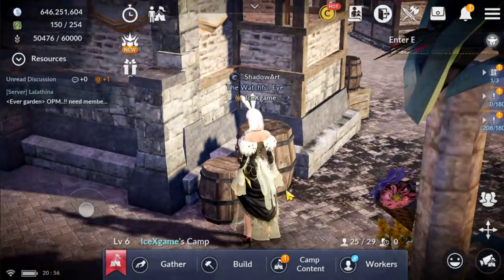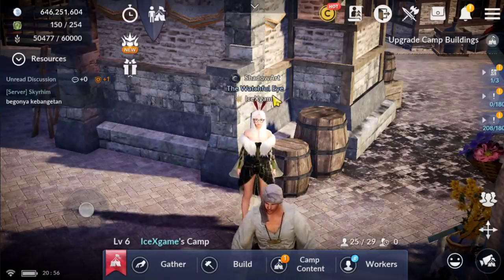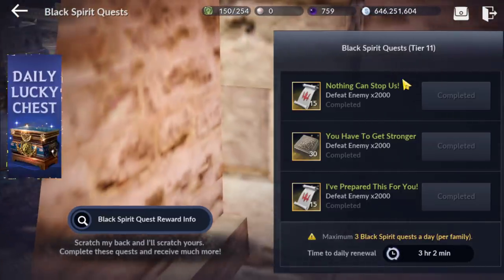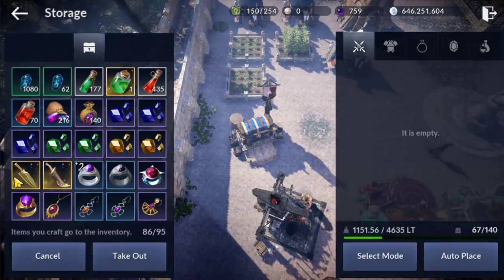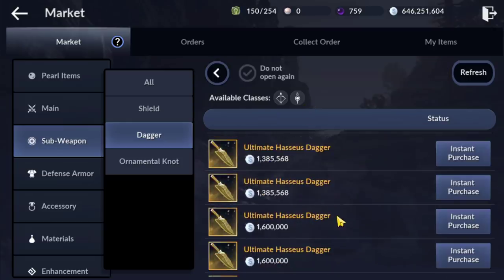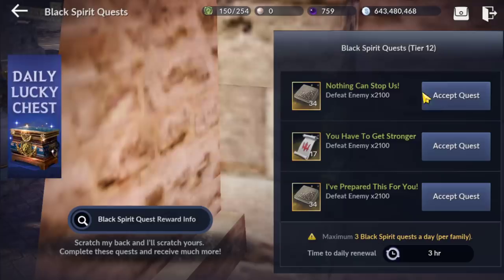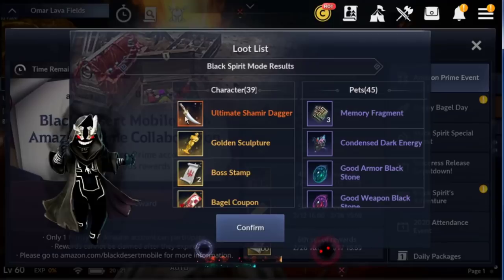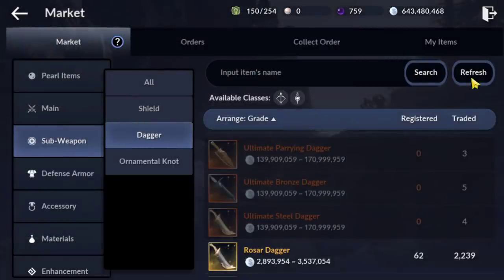Black Desert Mobile Orange Equipment Drop & Black Spirit Level 138 Tier 12